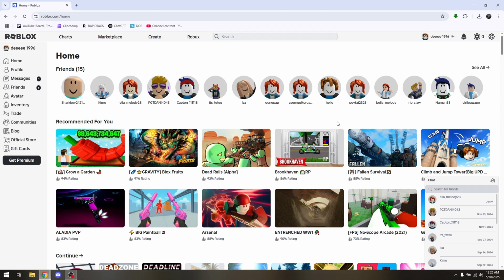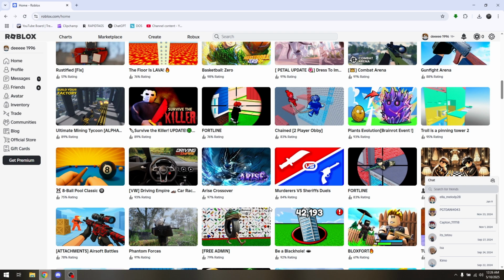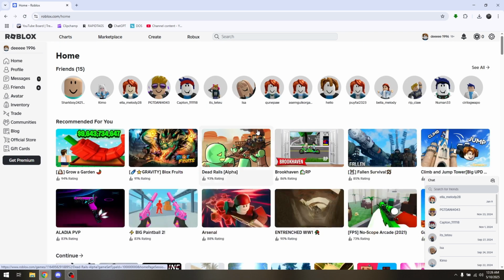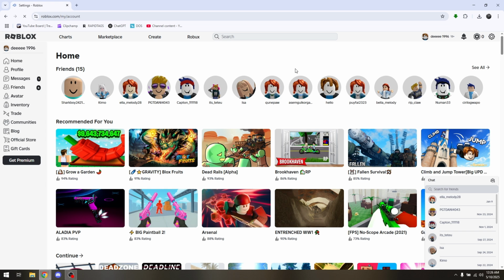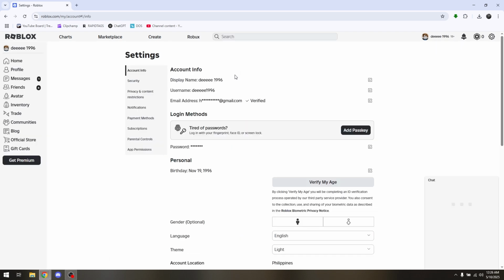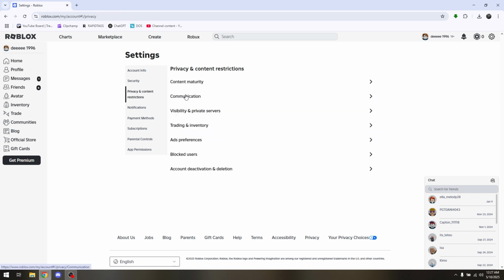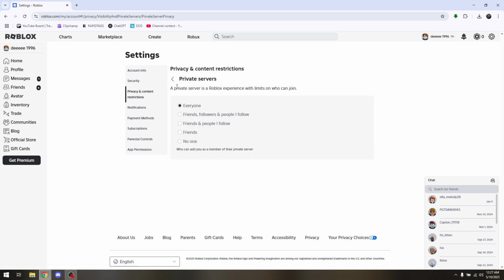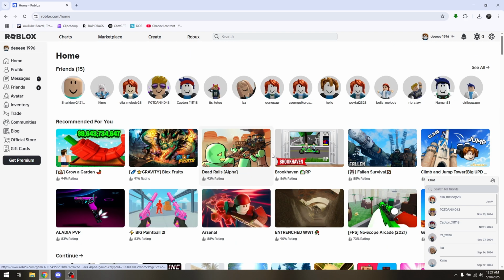HOW TO FIX NOT AUTHORIZED TO JOIN THIS EXPERIENCE DUE TO PRIVACY SETTINGS 2026! (EASY FIX)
In this video, I am going to show you how to fix the "Not Authorized to Join This Experience Due to Privacy Settings" error in 2026. I will walk you through the steps to adjust your privacy settings and resolve this issue quickly. Whether you are playing Roblox or another platform